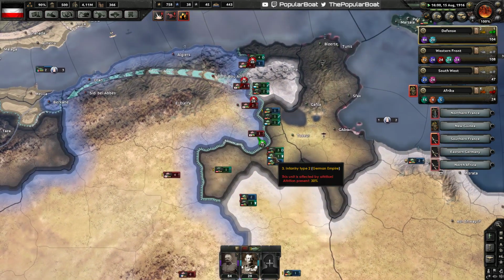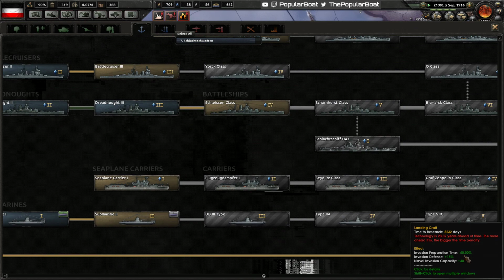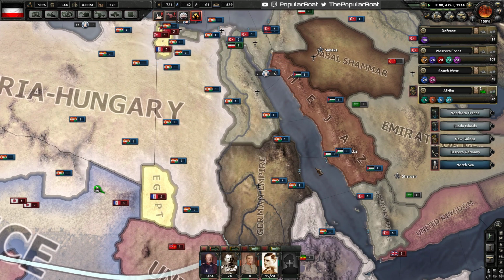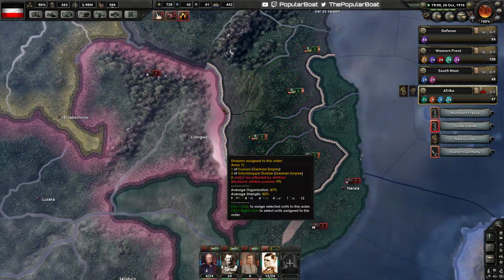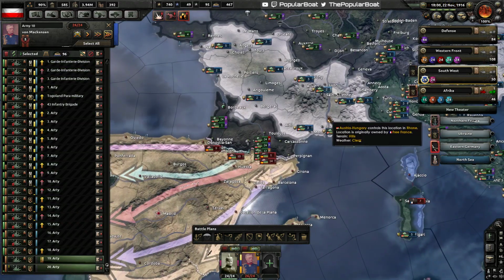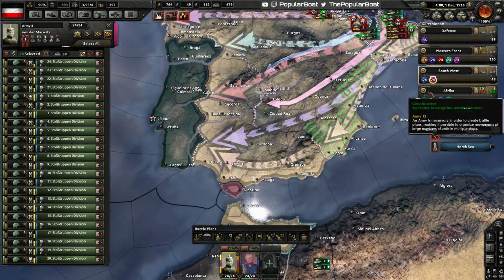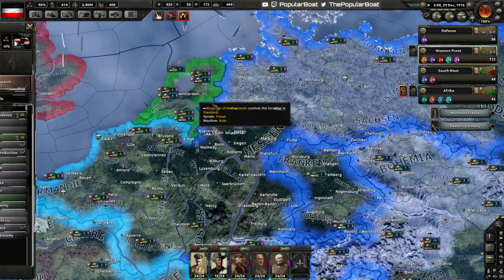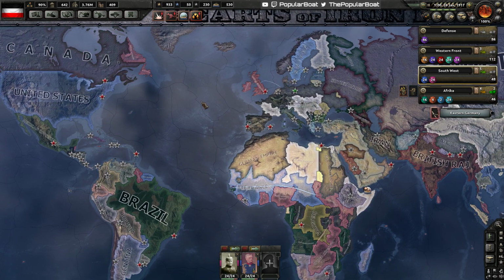HOI4 - Let's Try: The Great War mod - 10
We've gone for the glory of the German Empire, with very little in the way of expectations, goals, or a finish line. Lets see how things go :D

Send lend-lease?

Hearts of Iron IV is a WW2 Grand Strategy game produced and developed by Paradox Interactive.